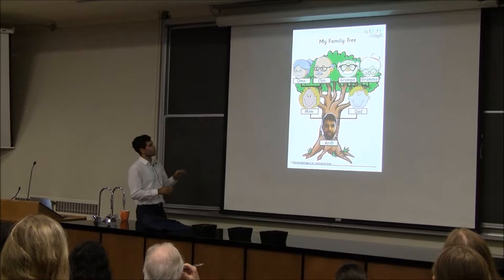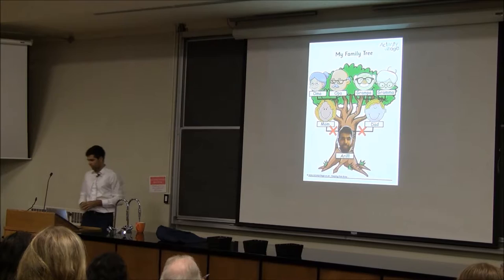2016 October AstroTour - The Butterfly Effect: Chaos theory and its influence on our lives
About the speaker:
Ari Silburt is a PhD candidate at the University of Toronto studying chaos in planetary systems. In particular he works on planets embedded in planetesimal disks, using N-body simulations to aid his research. When he is not conducting research, Ari spends his time Lindy hopping, making space noises with his band, and praying to the chaos gods for Blue Jays victories.